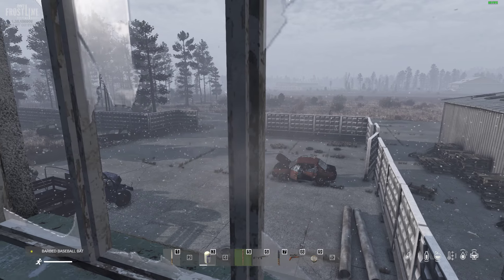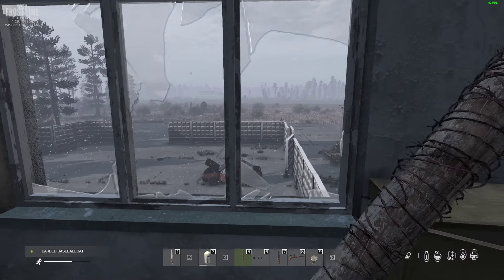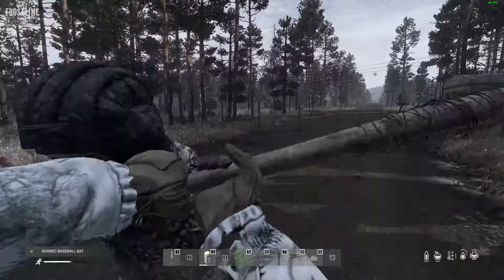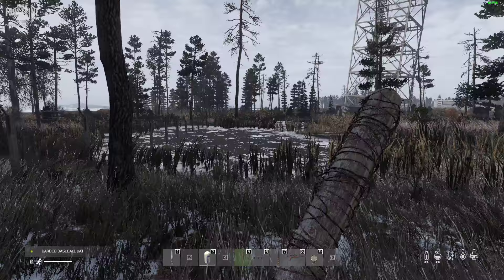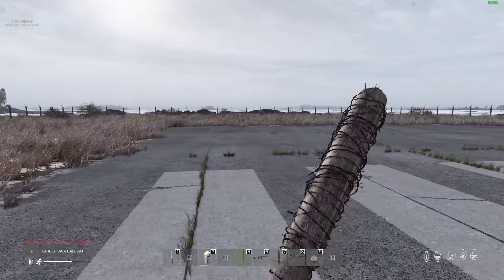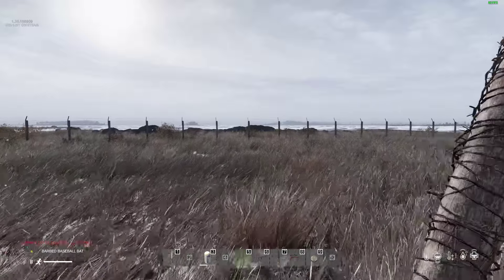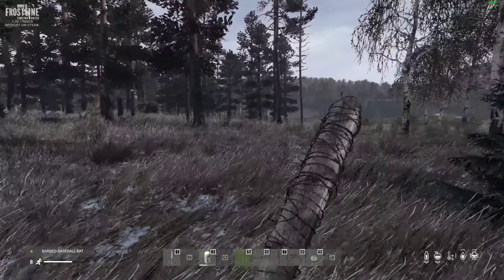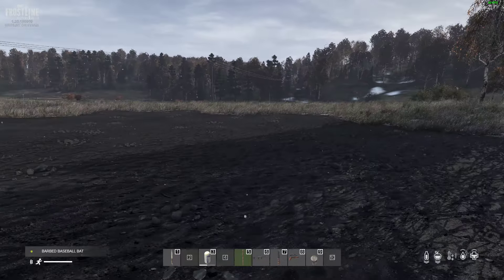DayZ Sakhal New Winter Map First Impressions Review From Frostline PC Early Access Event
I was lucky enough to play the new DayZ Winter island map, Sakhal, as part of the Frostline Expansion expansion early access PC event, so I thought I'd share my thoughts after playing and surviving for several hours.

The bottom line for me is that Sakhal is an amazing piece of work, a great map that will probably become as popular as Chernarus.

Sakhal looks great, the harder survival mechanic adds an extra level of gameplay, and there's a nice end-game quest that I won't go into here.

Whether it's worth £25 or not is personal to you. I think it's a tad on the expensive side, but it does support the devs, and it's the first DLC we've had to buy in a long, long time. If you're new to DayZ I'd say concentrate on Chernarus & Livonia first, learn the basics, then buy Sakhal when you're hungry for more.

Thanks, Rob.